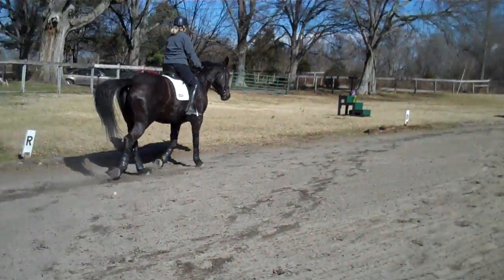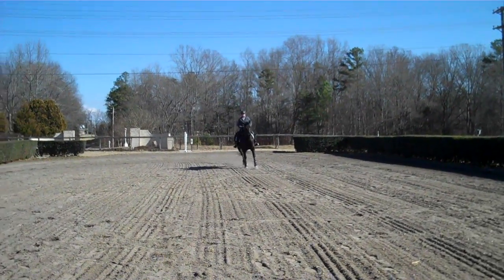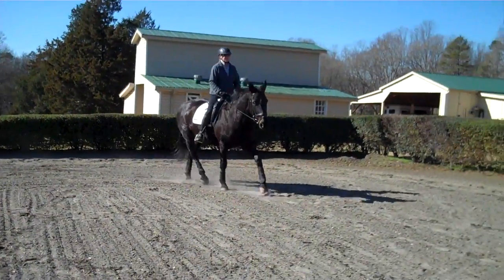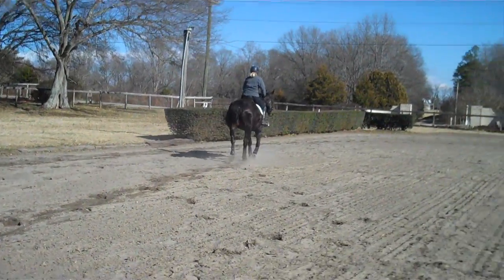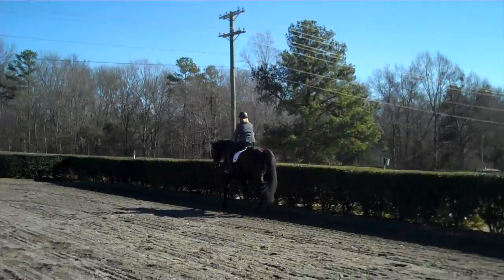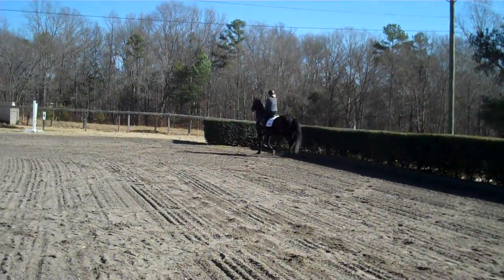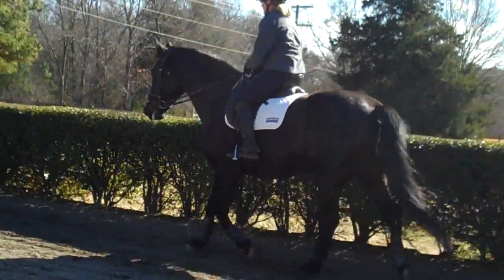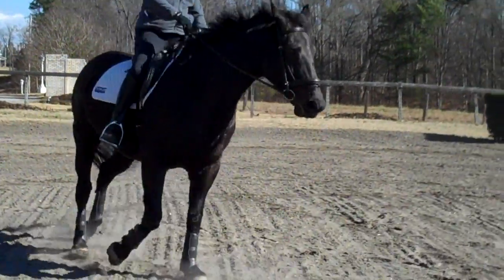Randi Thompson. Riding Position. What are your thighs doing at the trot? dressage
"Are your ready to see what your thighs are really doing to support your riding position?  Oh... my burning thighs!  Watch what happens as Trudy works on hers"

We seem to always be changing our riding positions.  That is a good thing!  As our horses get more balanced and connected this is easier for us to do.  In this session you will see how adding her thighs changes both Trudy's riding position and how Ani connects with her!

Now it's your turn.  Today when you ride, check to see if your thighs are "flapping" or staying on the saddle.  Tell us what you discovered!

Welcome to Horse and Rider Awareness.  Some of them compete in dressage and are National and Regional winners.  We now have over 1000 videos on our original channel

Randi has been in the horse industry for 40 years and has been teaching riding instructors, clinicians, trainers and riders easy, safe and fun techniques to connect them with their students Her Horse and Rider Awareness® techniques have been tested on 1000's of students and horses of all styles of riding and breeds of horse world. Randi has been featured as the keynote speaker at the largest equestrian trade shows in the US as well as speaking for events outside the horse world on social media marketing.